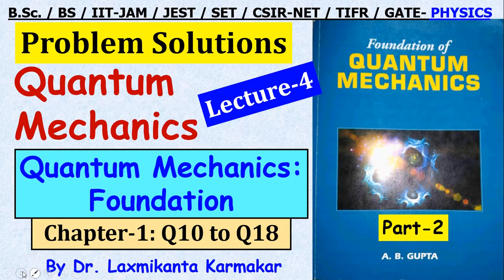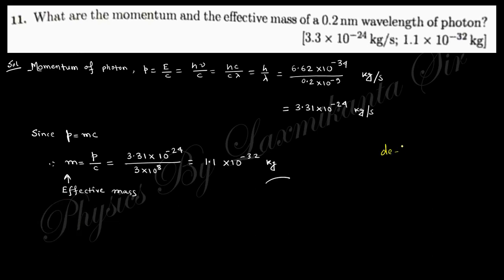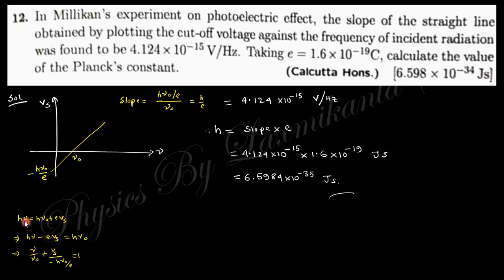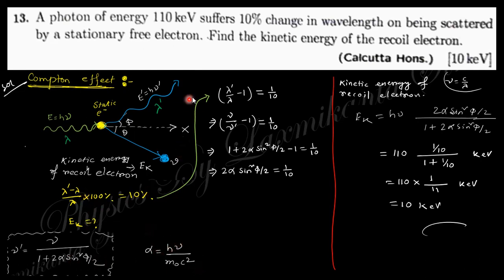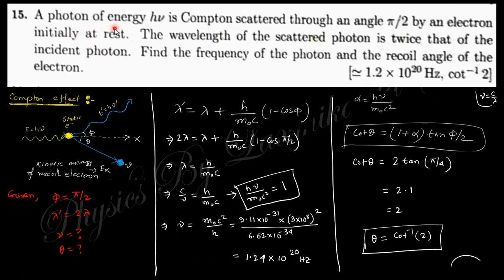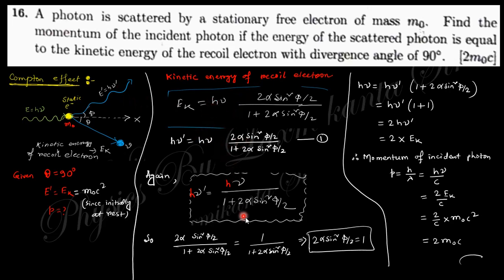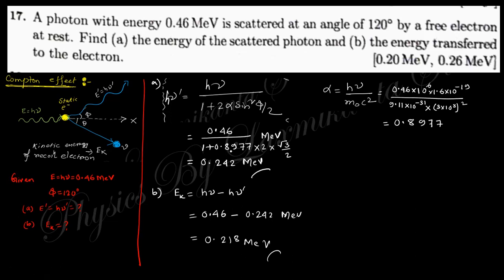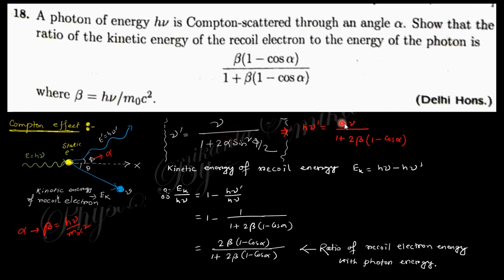Lec.4=Quantum Mechanics। Problem Solution। A B Gupta-2। Ch-1(Quantum Mechanics: Foundation)। Q10-Q18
Hi, here we discuses the solutions of Questions asked in the book " Quantum Mechanics" by A B Gupta of Chapter-1 (Quantum Mechanics: Foundation) Questions numbers 10 to 18.